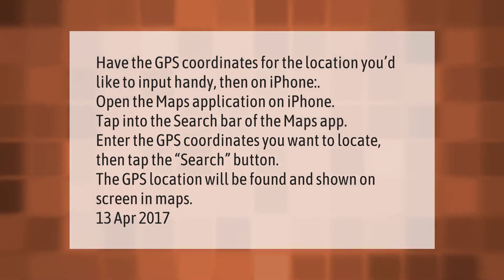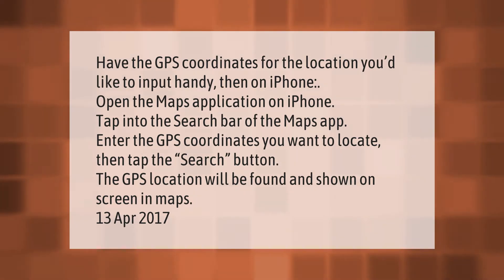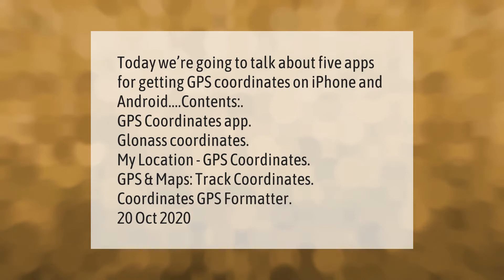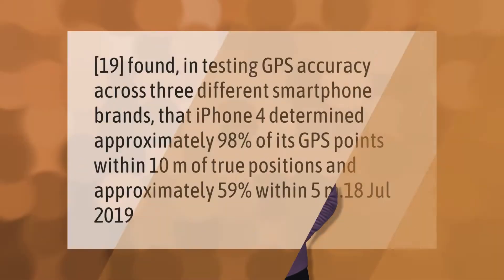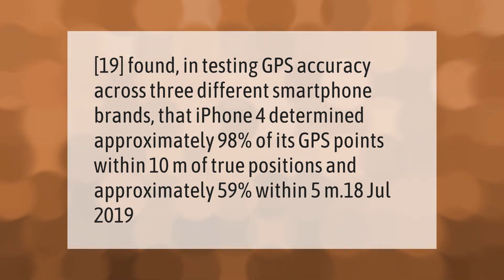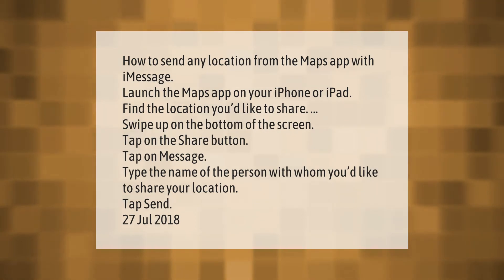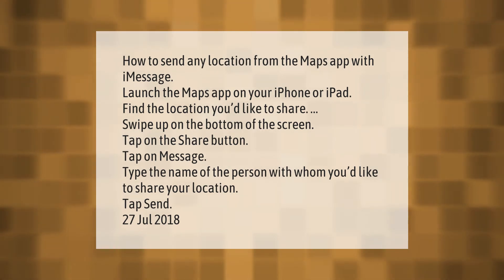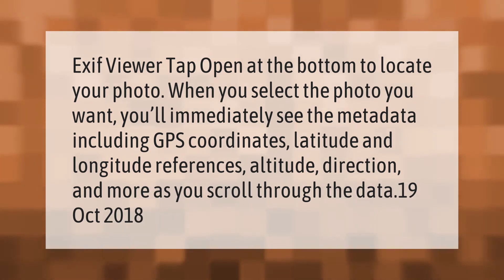How do I find my GPS coordinates on my iPhone?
00:00 - How do I find my GPS coordinates on my iPhone?
00:45 - What is the best GPS coordinates app for iPhone?
01:20 - How accurate are GPS coordinates on iPhone?
01:50 - How do you send coordinates on iPhone?
02:26 - How do I find GPS coordinates on my iPhone photos?

Laura S. Harris (2021, March 11.) How do I find my GPS coordinates on my iPhone?
    AskAbout.video/articles/How-do-I-find-my-GPS-coordinates-on-my-iPhone-227867